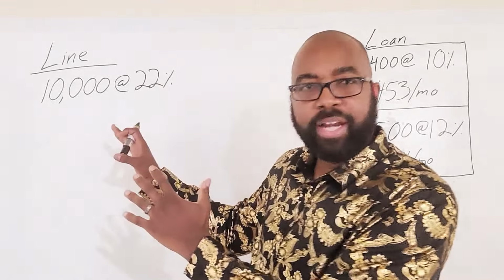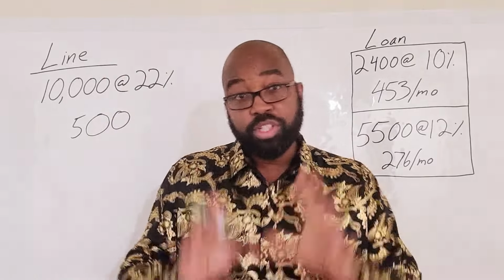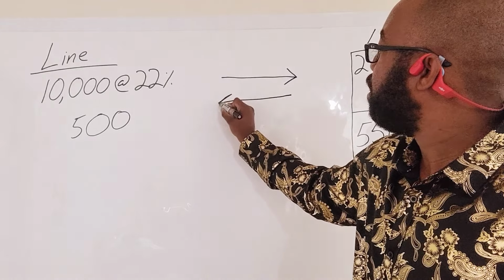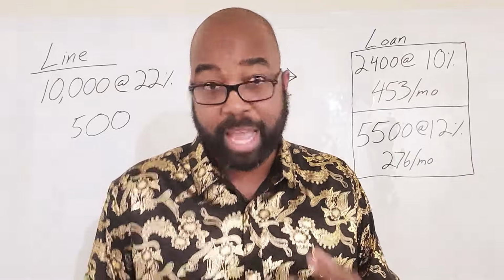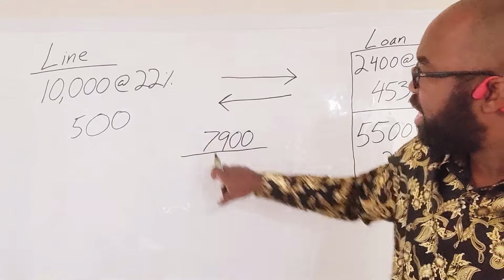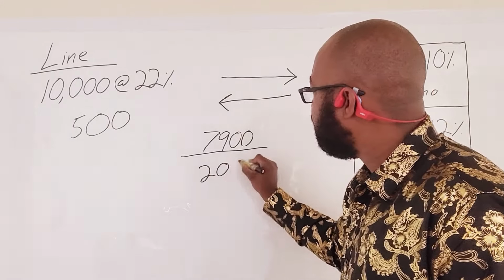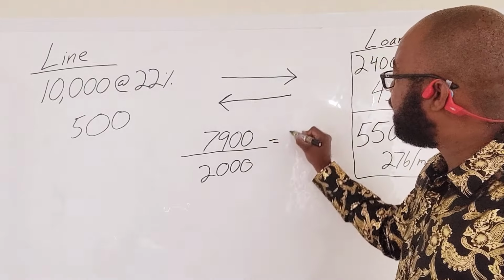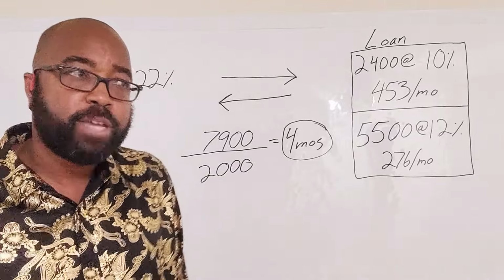How To Turn A $7900 Loan Into $729 Month Cashflow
🚀 Are you ready to turbocharge your financial freedom journey? In this video, we'll uncover  How To Turn A $7900 Loan Into $729 Month Cashflow💥